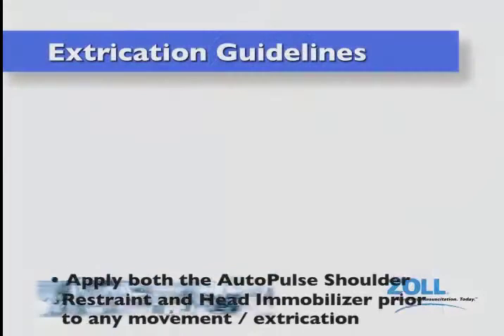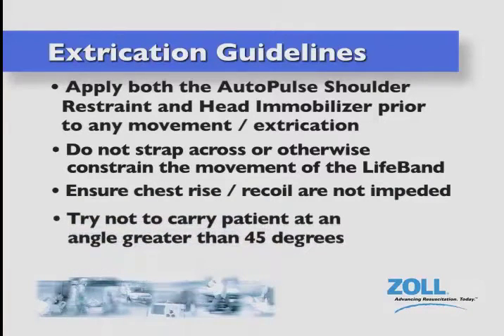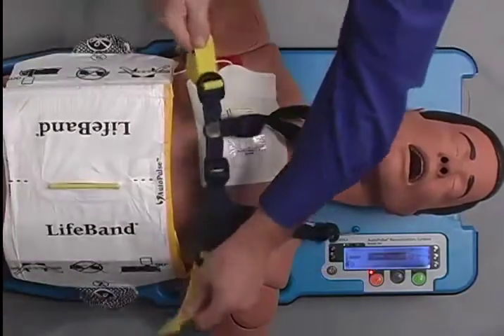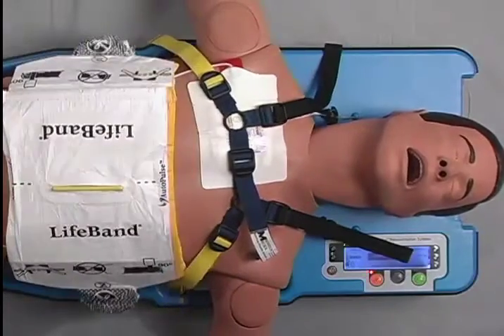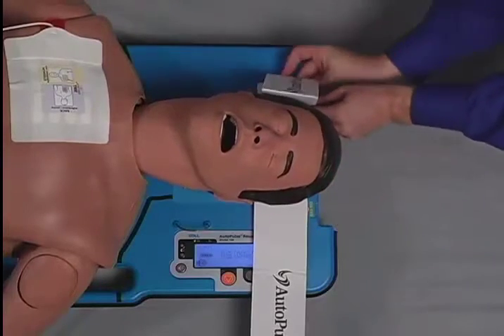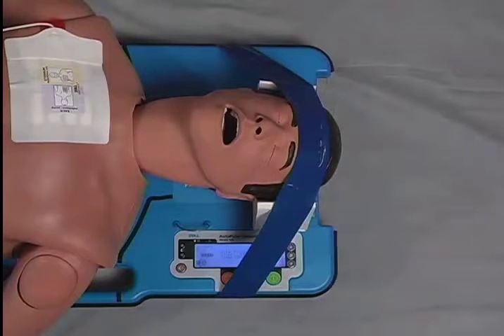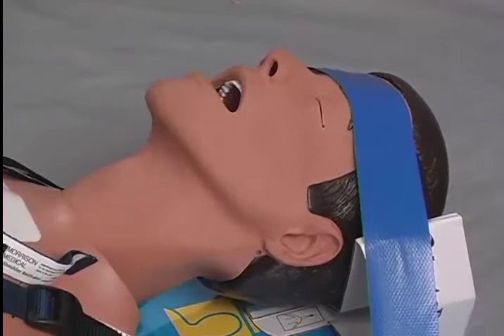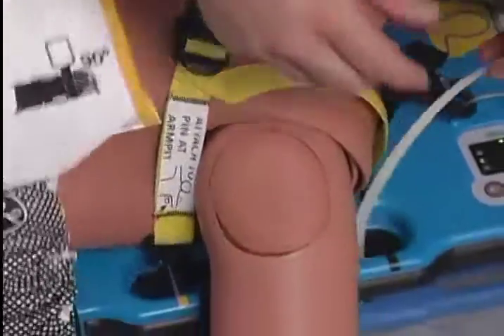AutoPulse Extrication (2:35)